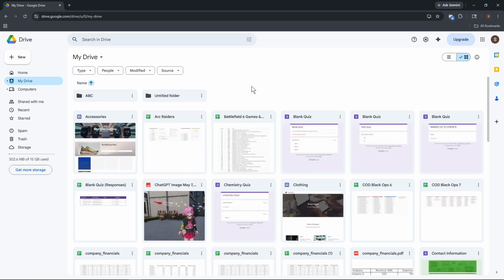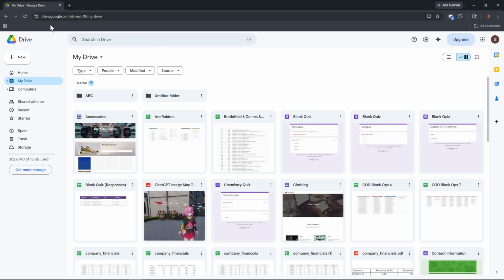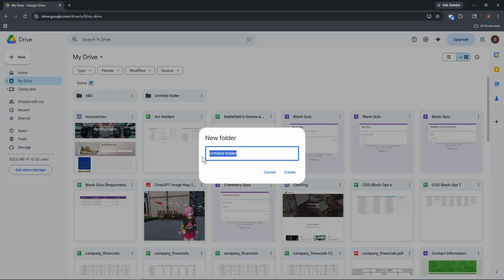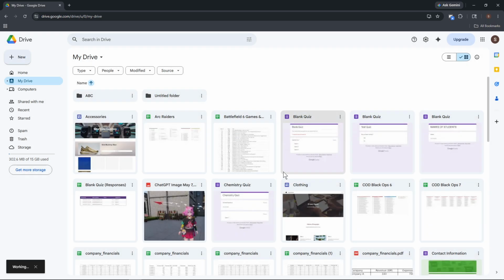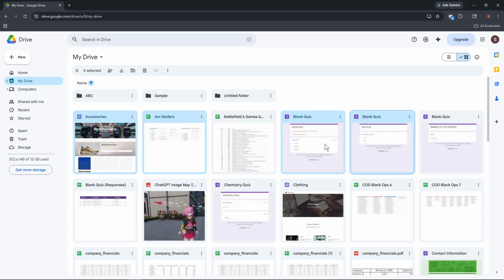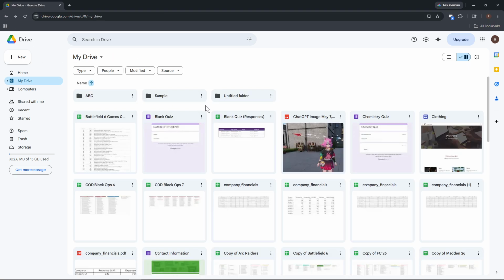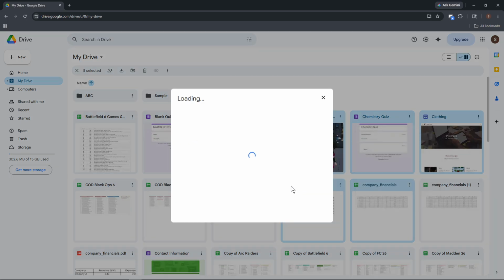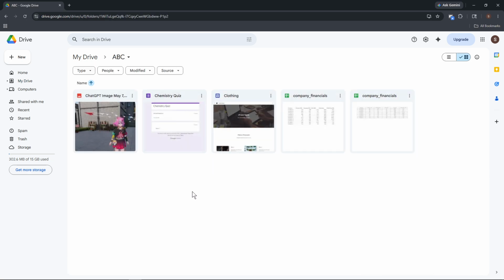How to Make A Folder in Google Drive (EASY)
in this video, i show you how to make a folder in google drive step by step. i cover how to create a new folder, organize your files, and manage folders in google drive on desktop or mobile. Did this video help? Thanks!